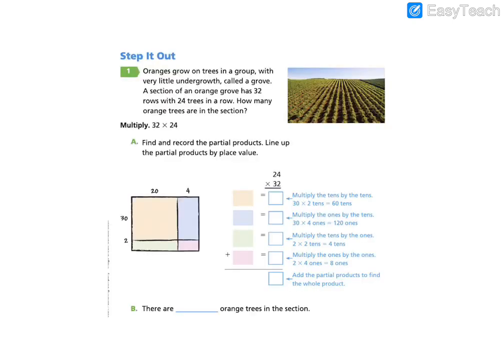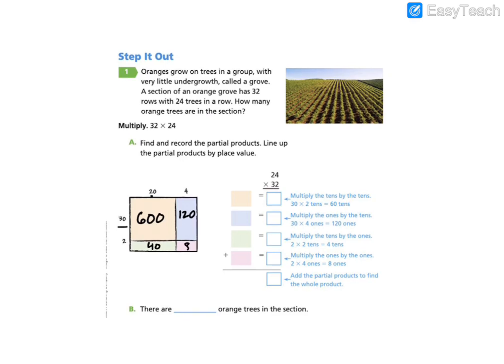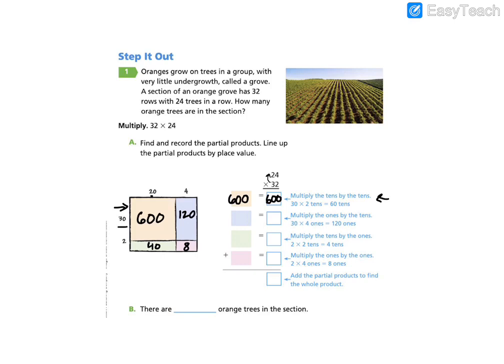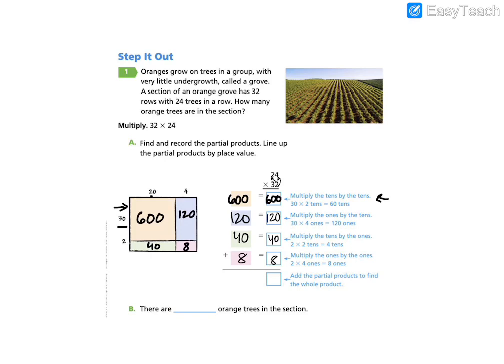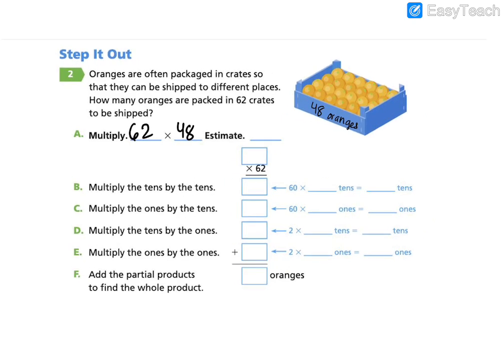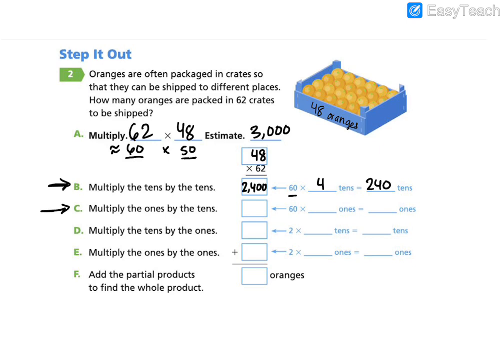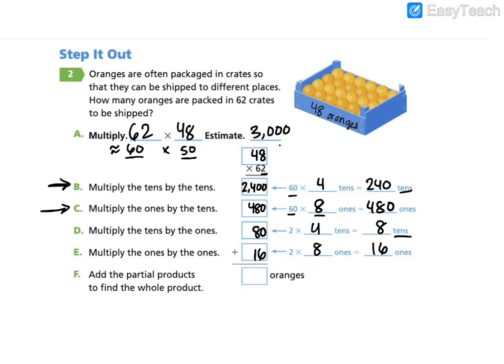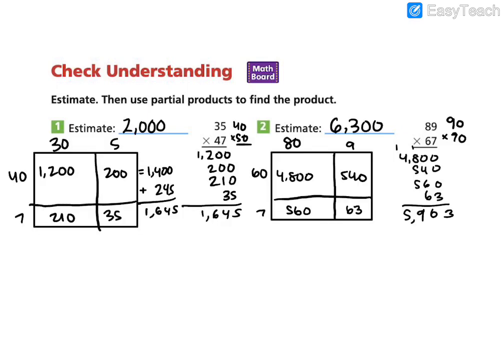Into Math 4th Grade Lesson 8.4